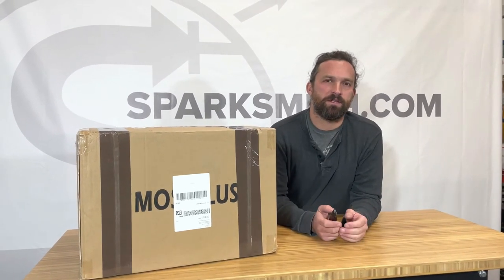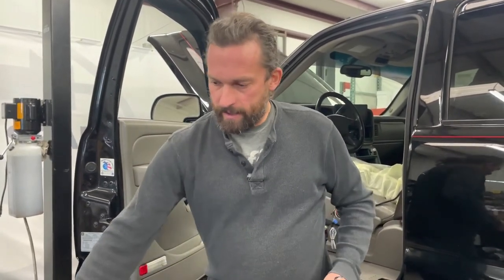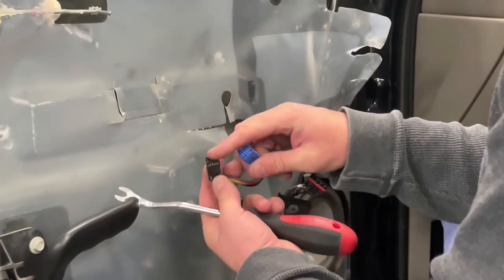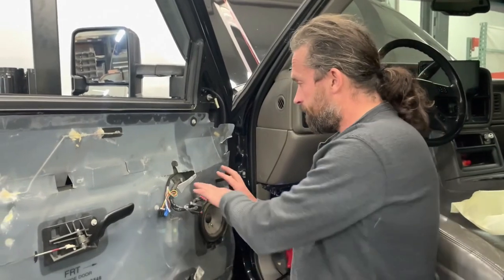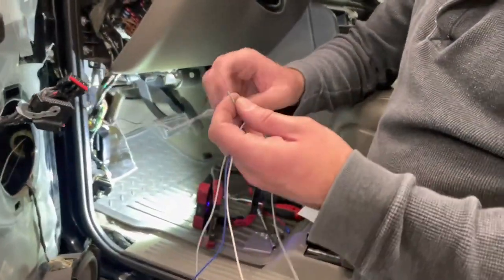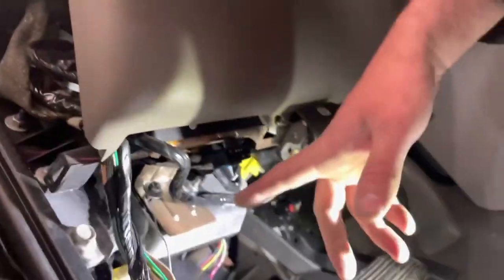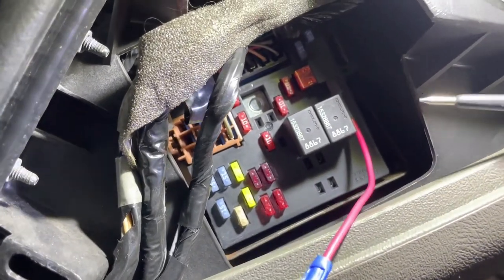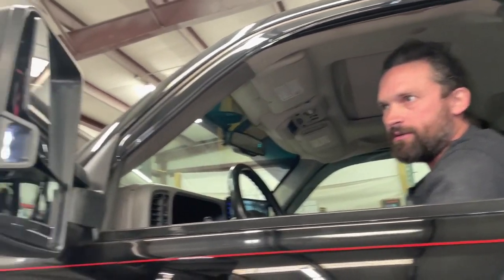03-07 Silverado Tow Mirror Installation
Check out what how to install Sparksmith's Silverado tow mirrors yourself as well as what's in the box!